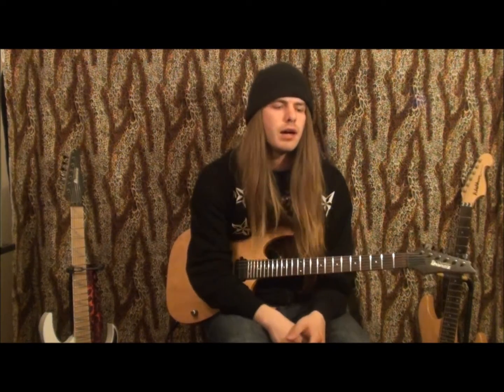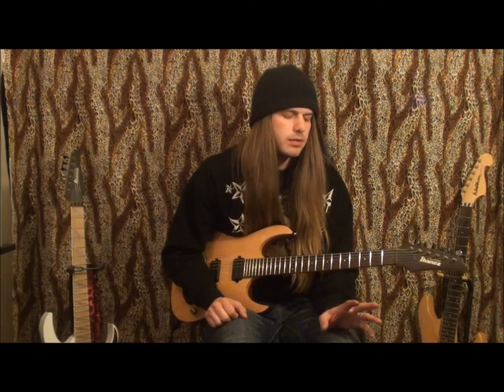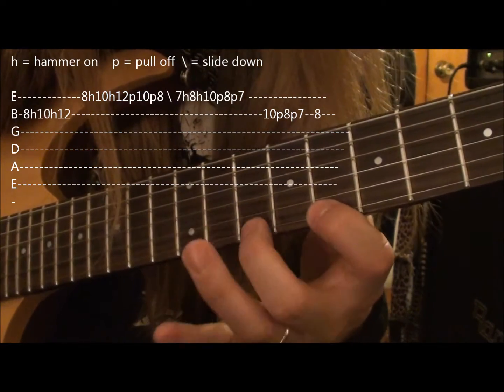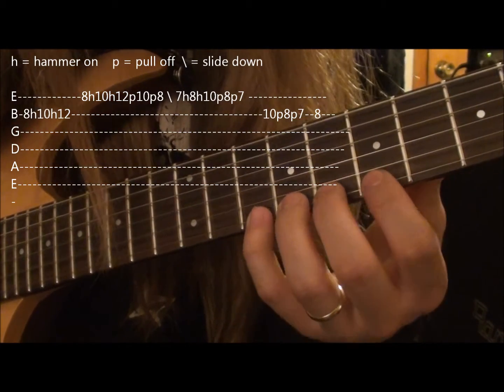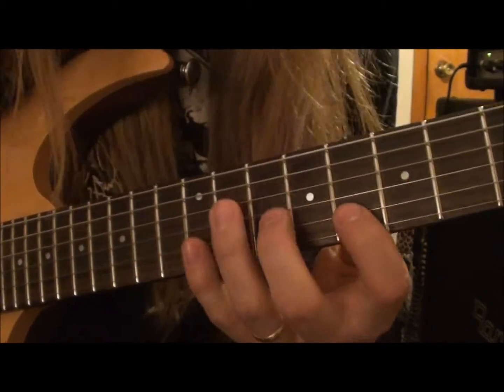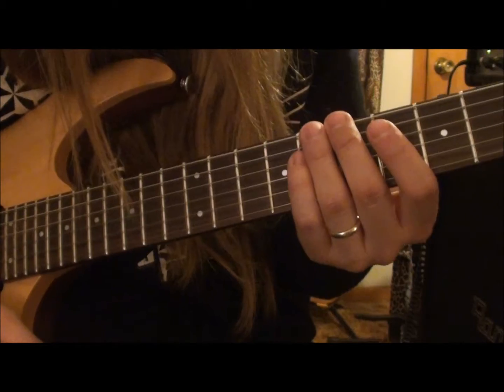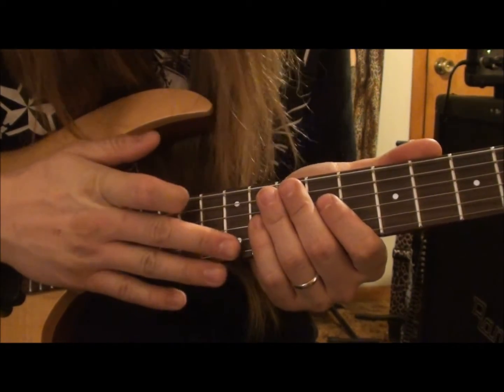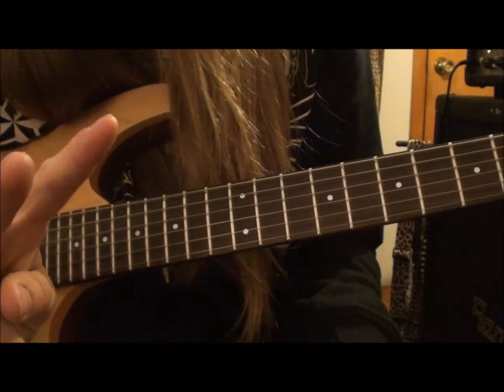Legato exercise lick in G ( From 2011 ) NOW BACK UP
Here is and exercise for legato i learned along time ago it is very good i think i learned it from an old satch video . It will help out anyones legato playing